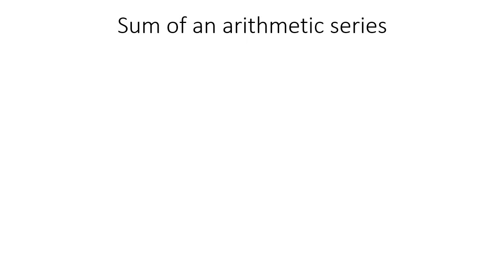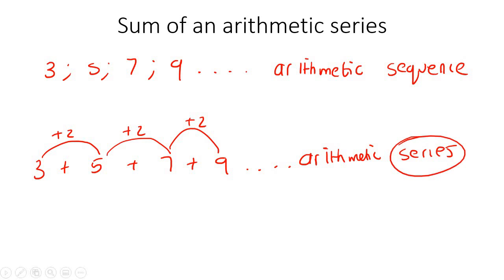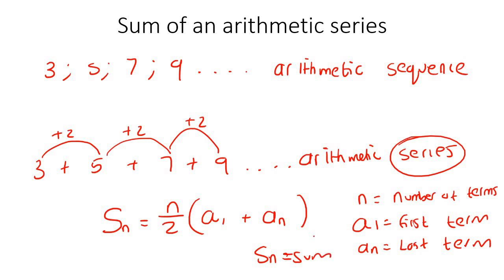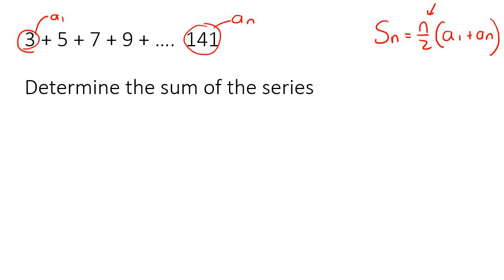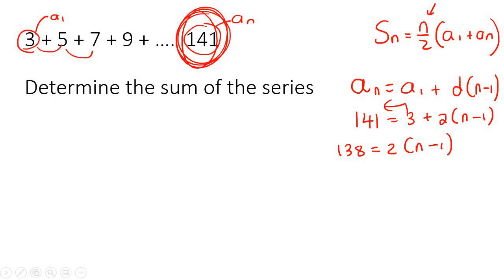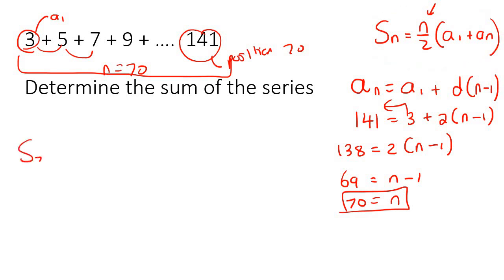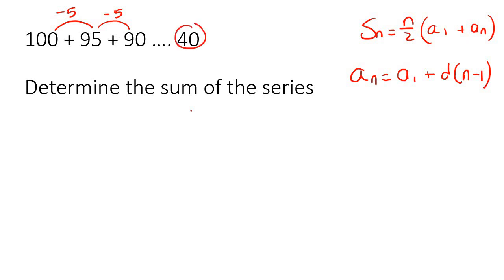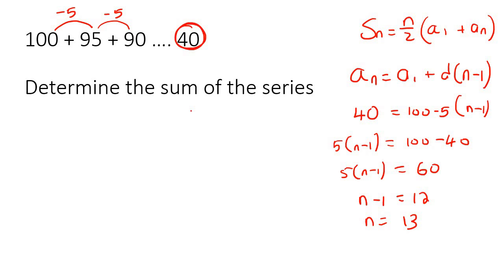Arithmetic Series Formula Algebra 2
This algebra video teaches arithmetic series within algebra 2. It is ideal for learners doing algebra in the American High School Curriculum but is also suited to all other learners.